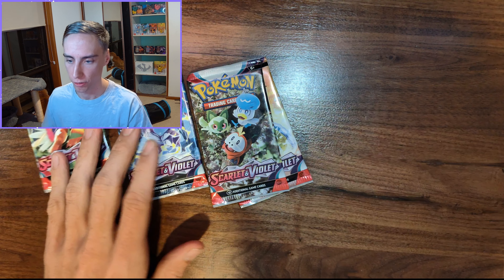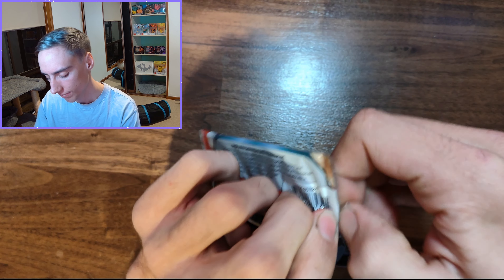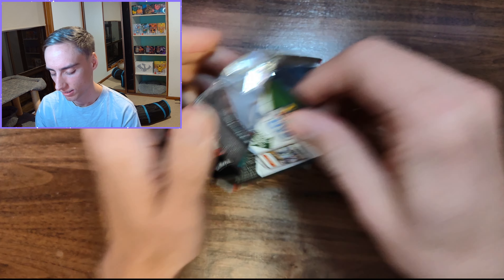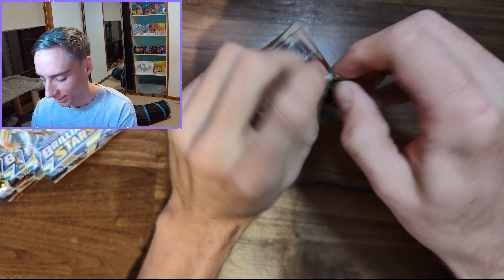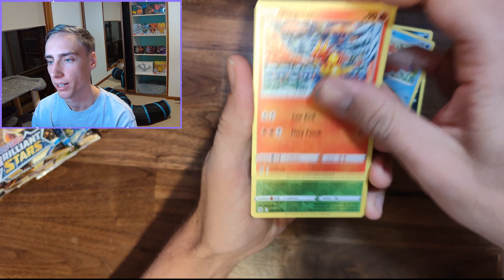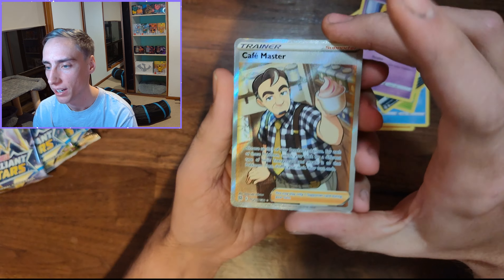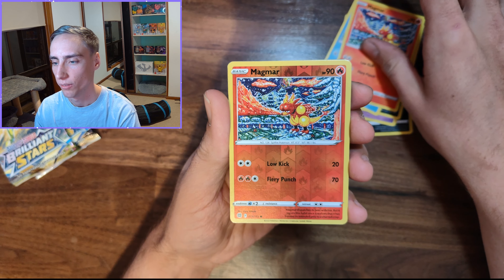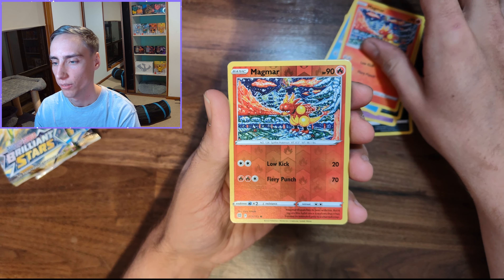Chasing a ZARD in a Brilliant Stars ETB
Opening some SV and a Brilliant Stars ETB